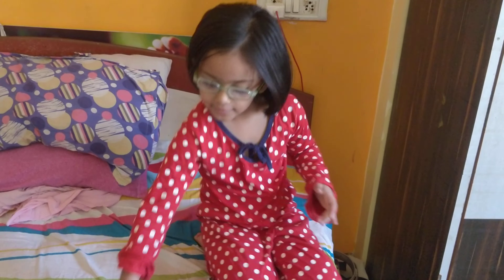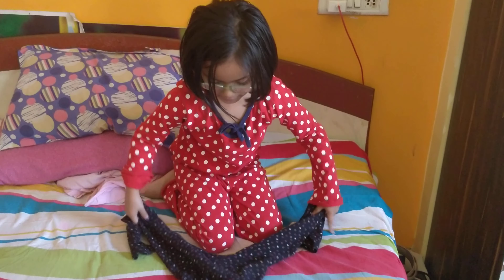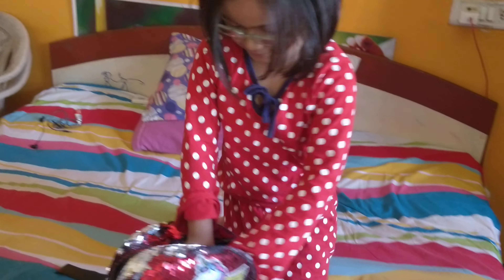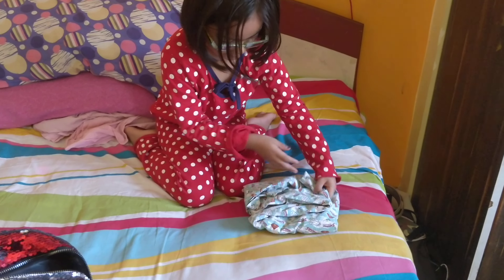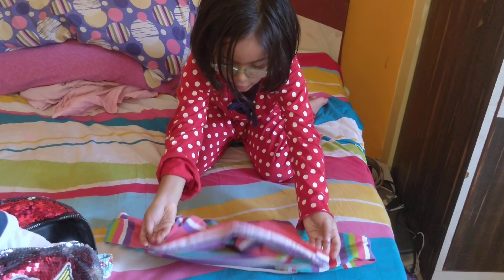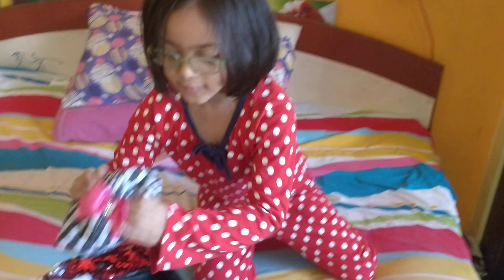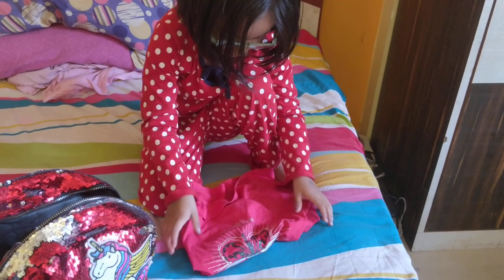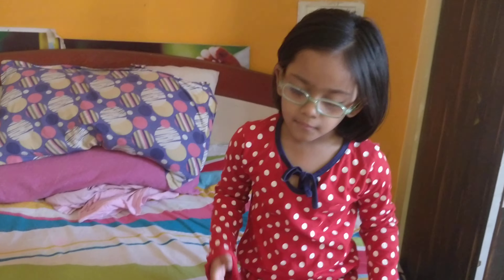This is how we pass our time during quarantine days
Quarantine days stayathome staysafe clothesfolding activity for kids while staying quratine aT home